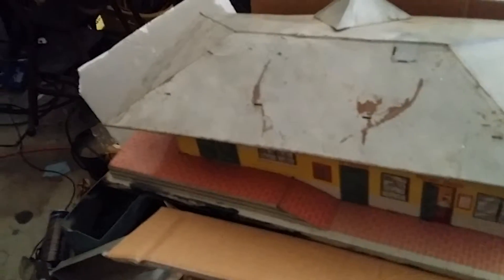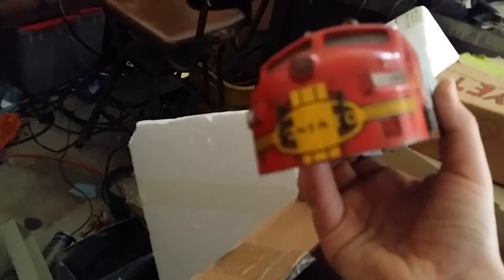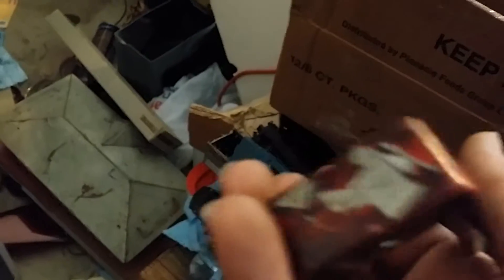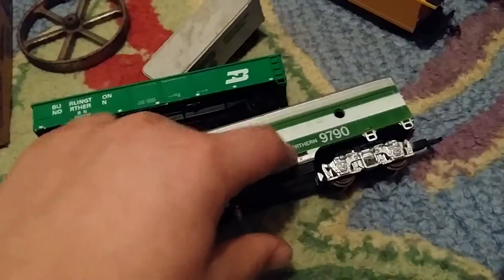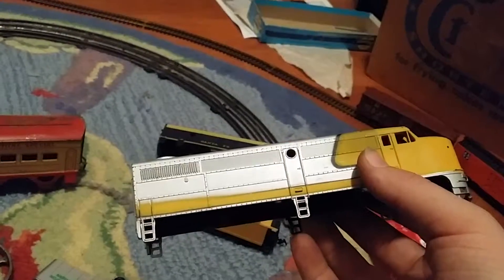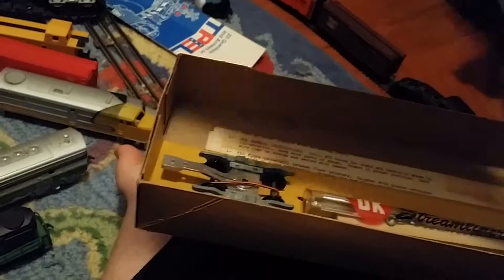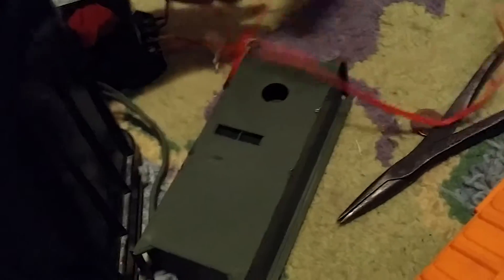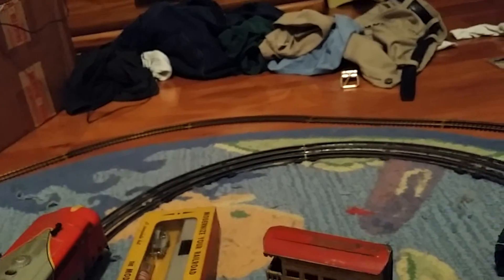OERM Swap Meet 2016 Finds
Stuff I got from the OERM swap meet yesterday. Most of it was from PopsProductions124. Enjoy!